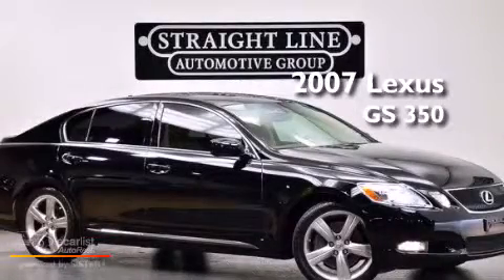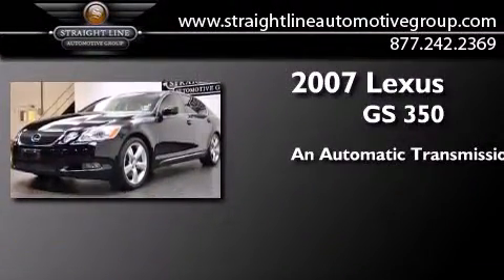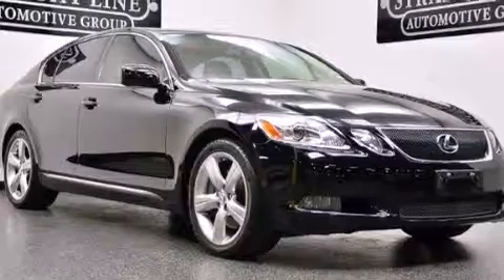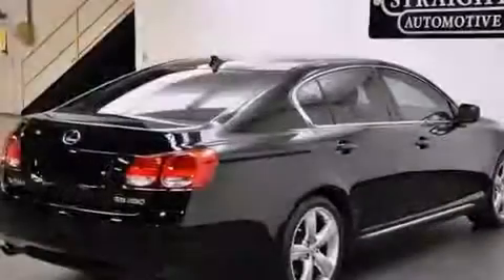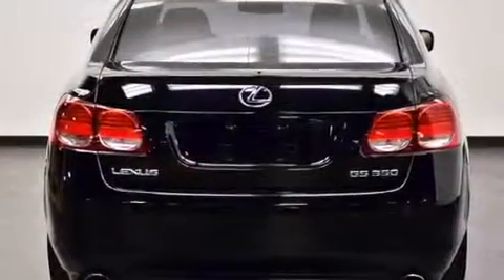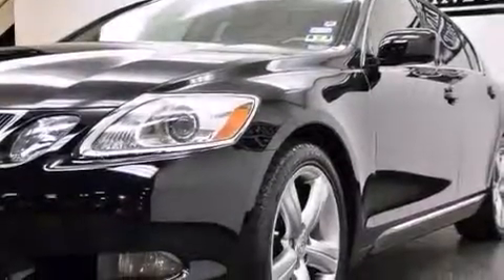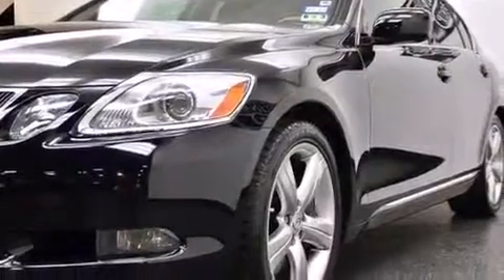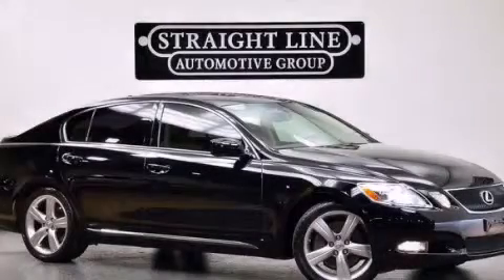2007 Lexus GS 350 Dallas TX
We have been honored to serve the Dallas TX area , we promise that your experience at our dealership will exceed your expectations ! Year : 2007 Make : Lexus Model : GS 350 Engine : 3.5L DOHC 24-valve direct injection V6 engine Trans .